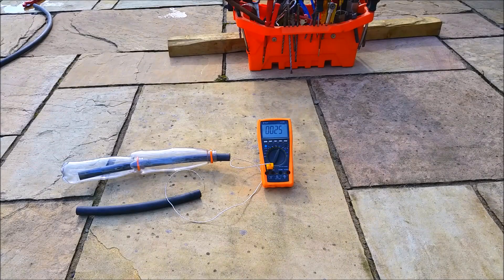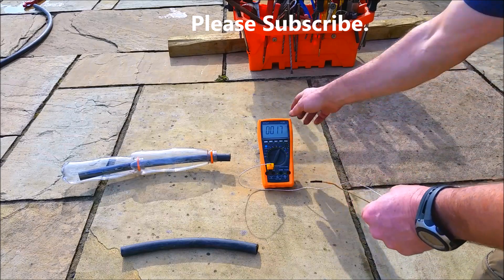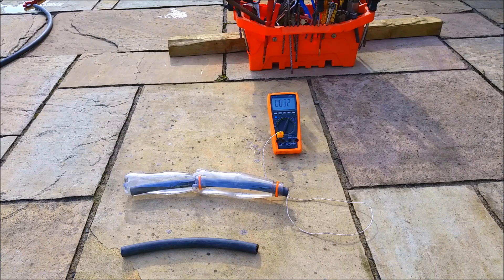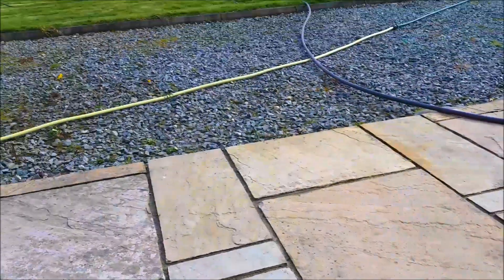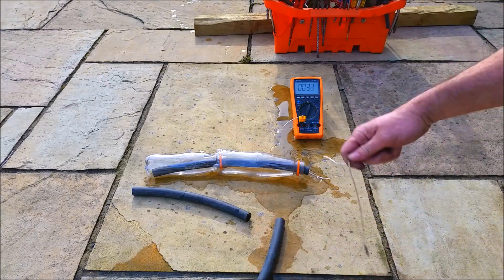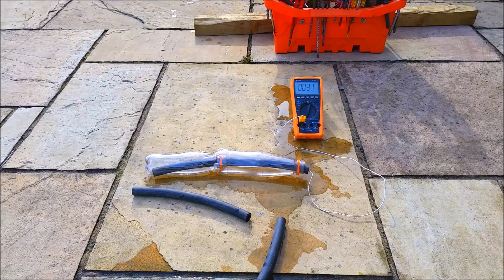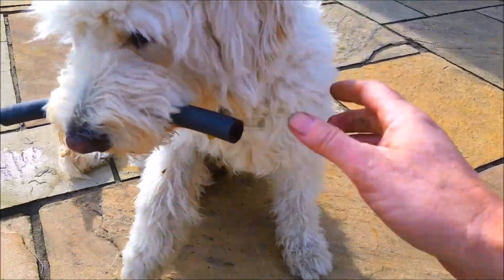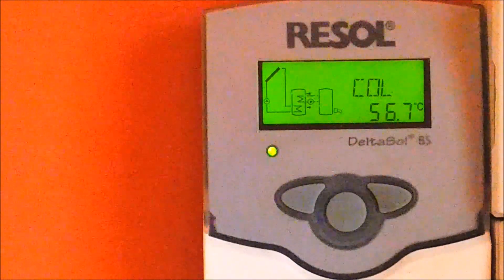Solar Hot Water Project .. experimenting with poly tubing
Testing Solar Hot Water possibilities with pipe that I already have. The readings of 25 °C / 77°F from this pipe without an outer layer and 35°C / 90°F inside a clear bottle show that there is potential for more output with a properly designed system. The temperatures are in the afternoon Early Spring sun in Ireland so don't laugh. I will be trying copper tubing and glass in the next video.